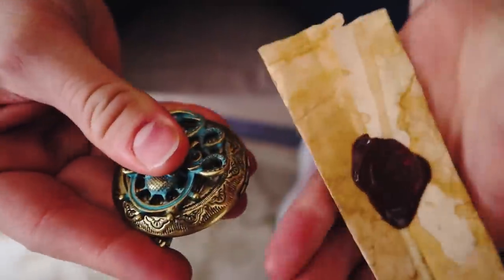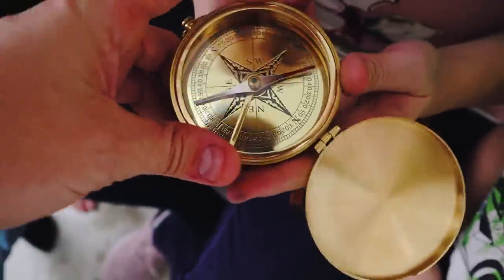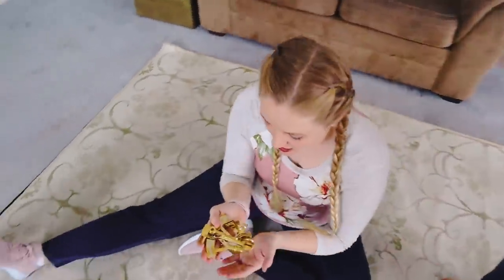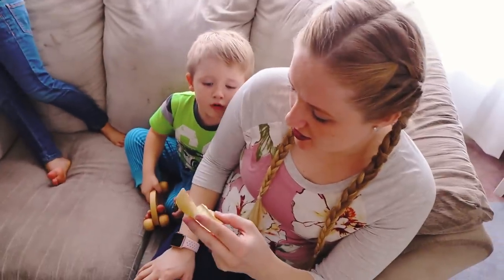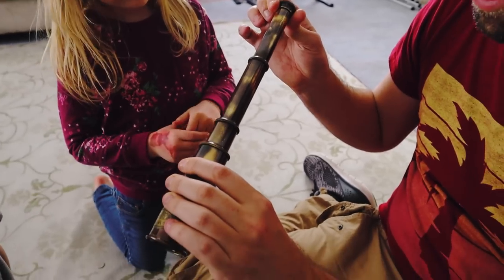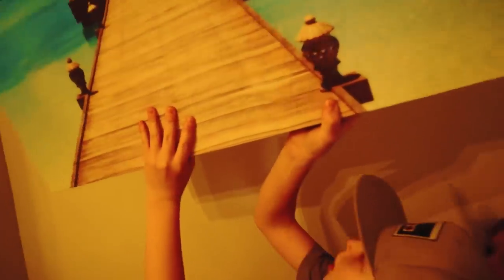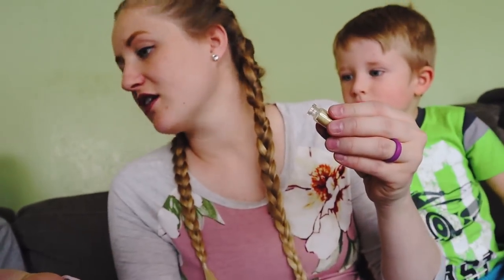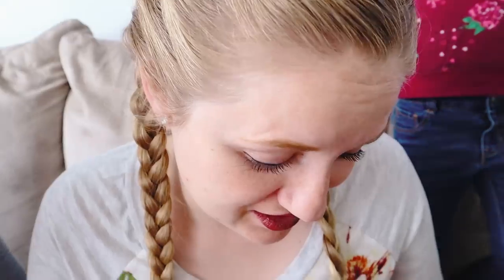Pirates Treasure Hunt! Finding Hidden Maritime Artifacts! / The Beach House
Ahoy! We've found some clues that look like they're going to lead us to a real nautical treasure! Come have a maritime adventure↓↓↓↓↓↓↓ CLICK TO SEE MORE ↓↓↓↓↓↓↓

The Beach House is a fun family friendly channel where the Beach Family post daily videos of their adventures throughout life! Mostly we do treasure hunts, skits, games, challenges, and other family fun activities together! Thanks for joining us and we hope you love our videos!

Welcome to The Beach House! We are a family of 6 with very large extended families who are often coming over to hang out! We love being together, going on adventures, and making fun tutorials on Pins and Things! We homeschool our kids too and share some tips too!

Glory to the Gardener! - Jesse Gallagher
The Papergirl - The Whole Other
Djinn - Francis Preve
Search and Rescue - Dan Lebowitz
Crock Po - Diamond Ortiz
Aimless Amos - Rondo Brothers
Jungle - Aakash Gandhi
So Smooth - Danny Kean/Doug Maxwell
Adventure Theme - Sir Cubworth